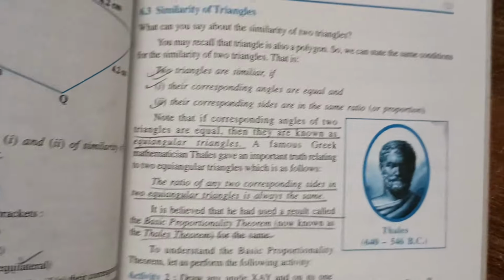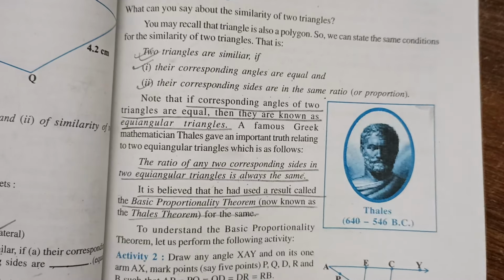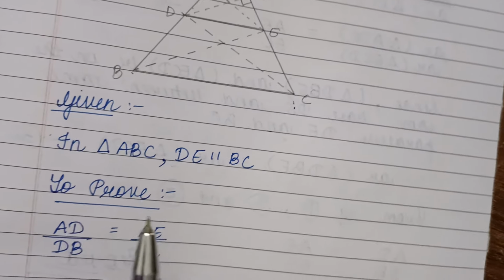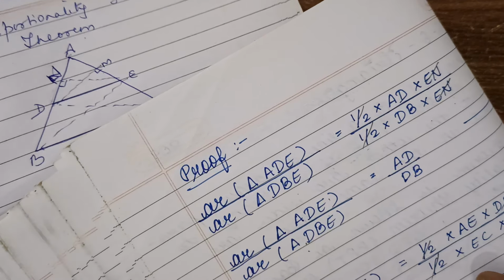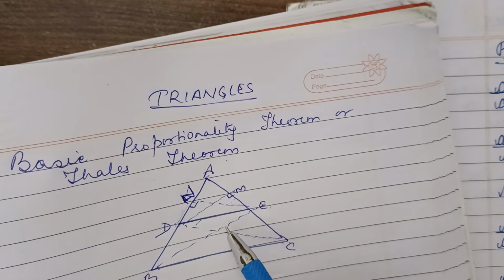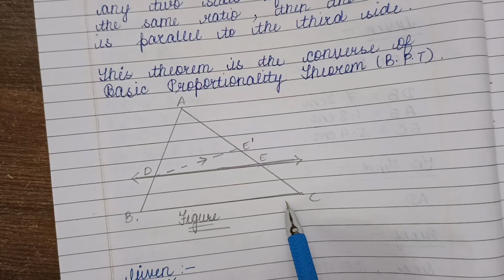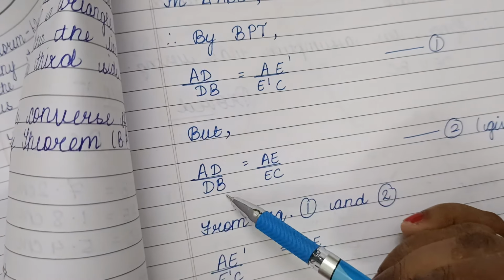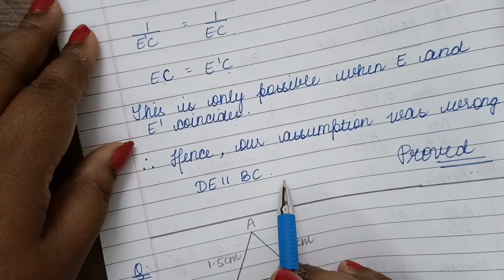Class 10, Chapter 6,Triangles, Theorem 1,2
Triangles, Ex 6.1
part 1